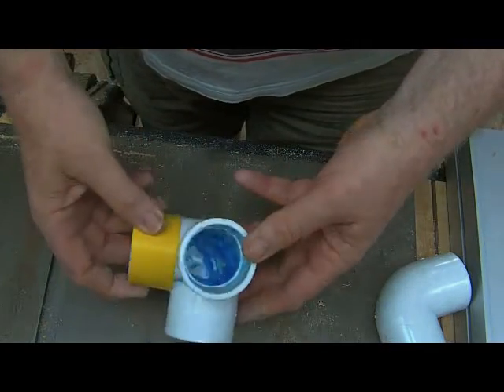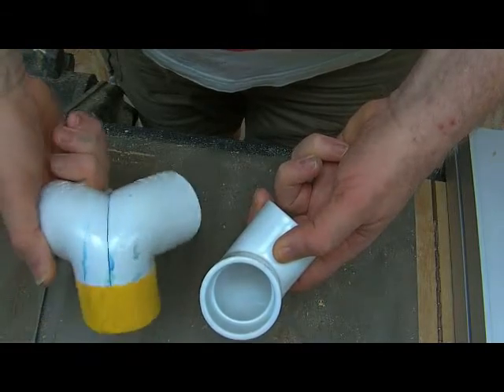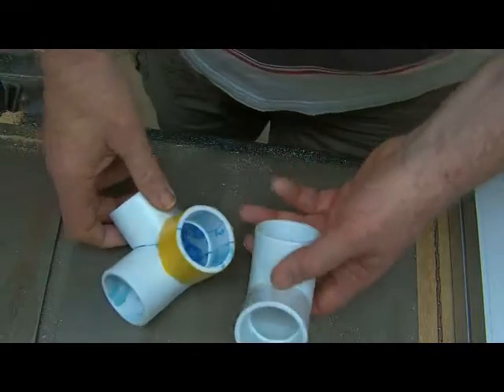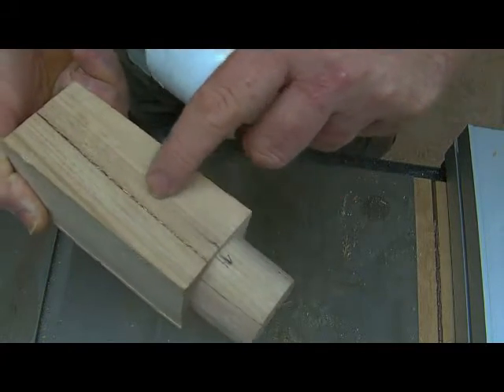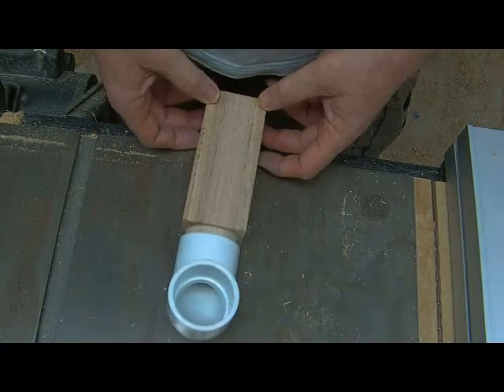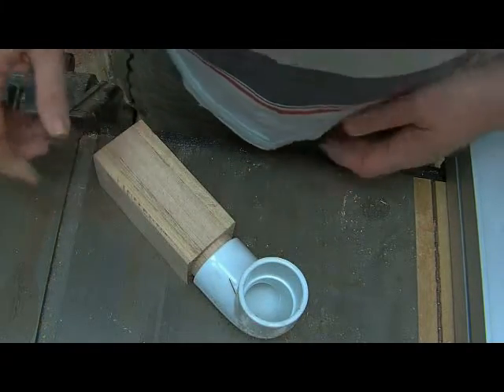Spittin; Chips #1 - PVC Puppet theatre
Building a puppet theatre not having the connections needed, cause for a bit of inventiveness.